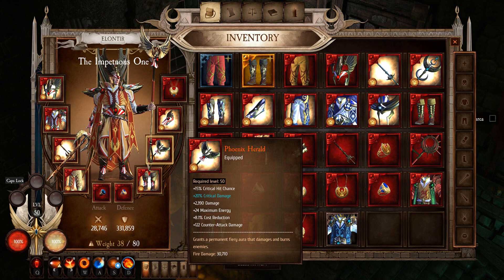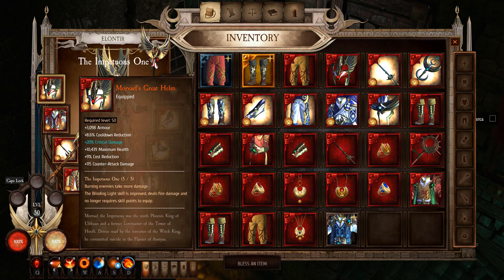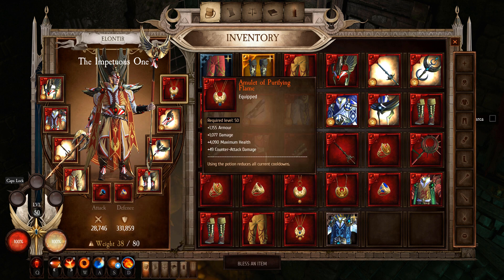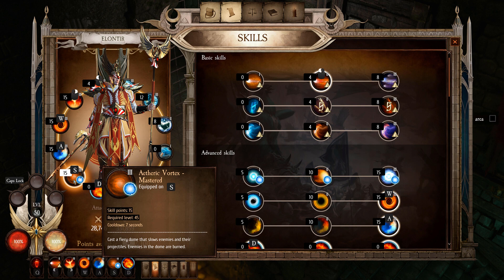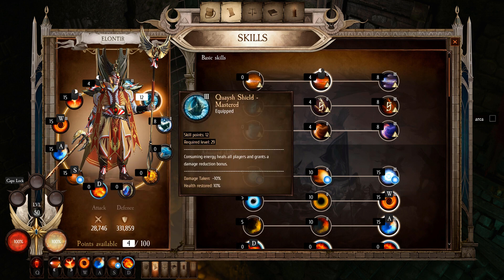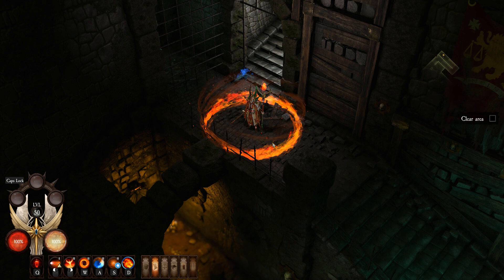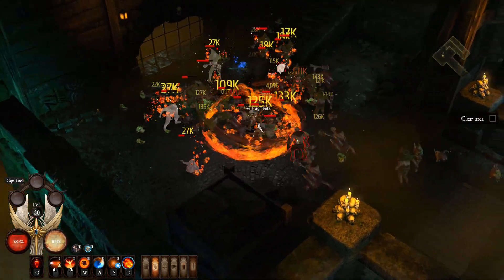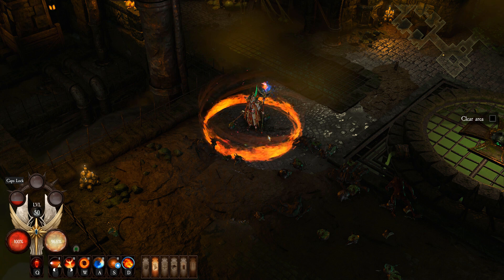Warhammer: Chaosbane - CHAOS MAGE - End Game Fire Mage Build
Are you a closet pyromaniac? Do you want to incinerate every enemy you come across in Chaosbane? Then this is the perfect build for you! This is the best fire mage build in the game, and it will satiate your thirst for destruction!

In a world ravaged by war and dominated by magic, you must rise up to face the Chaos hordes. Playing solo or with up to four players in local or online co-op, choose a hero from four character classes and prepare for epic battles wielding some of the most powerful artefacts of the Old World.